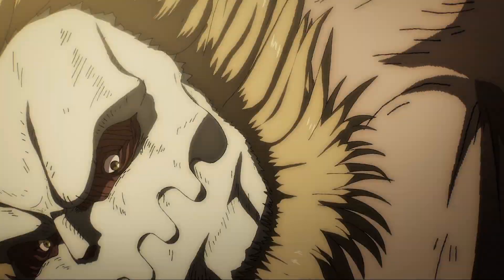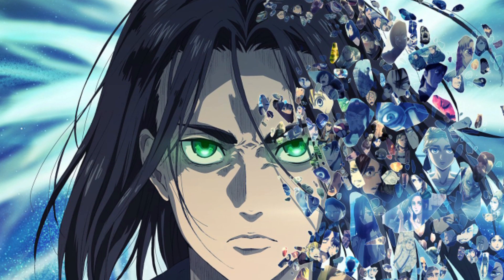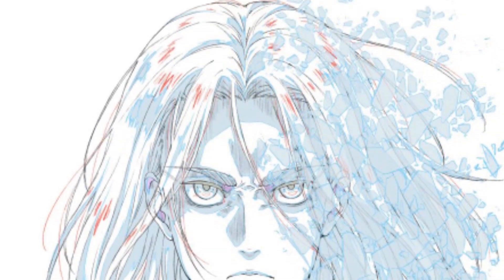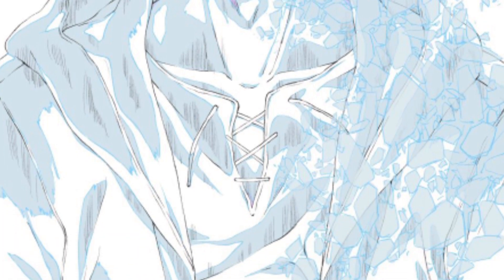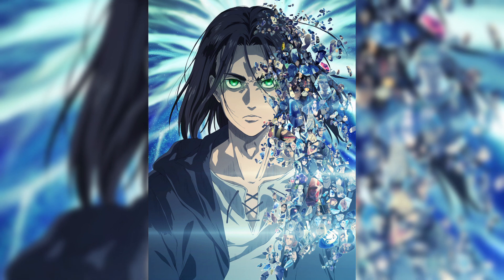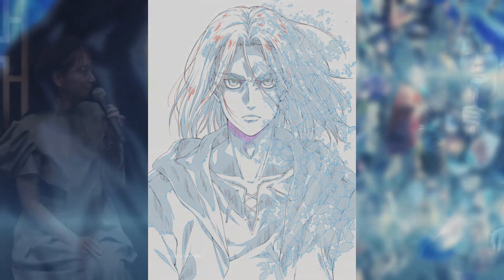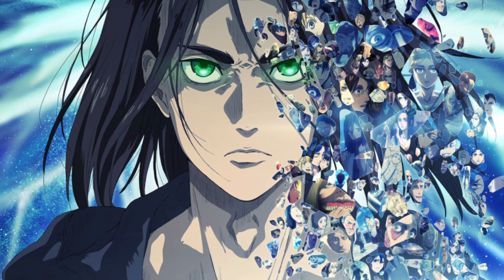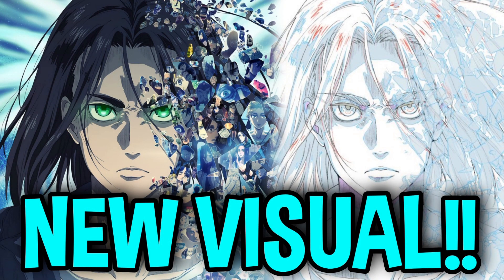NEW KEY VISUAL for Attack on Titan The Final Season Part 2! | AoT Special Event